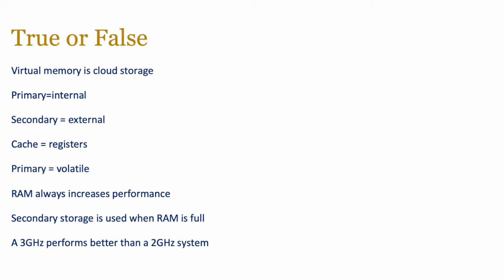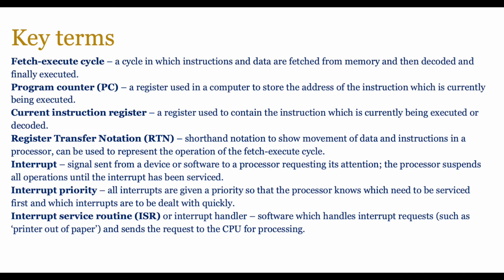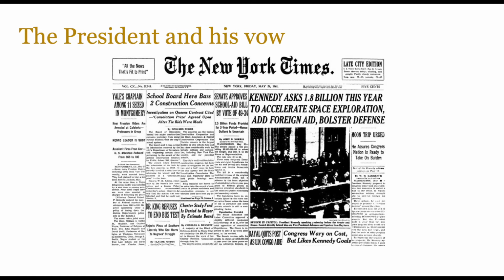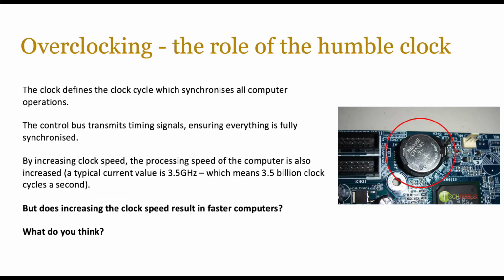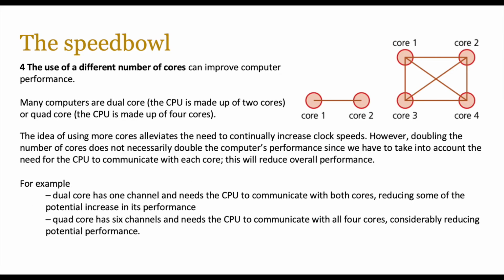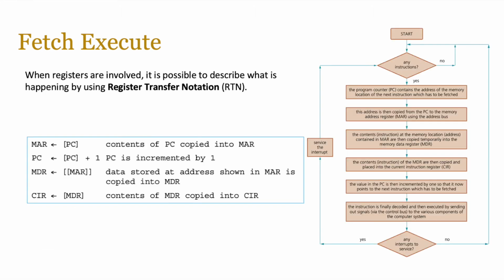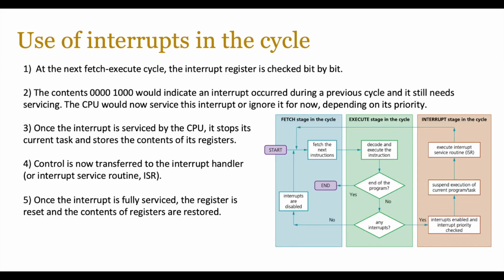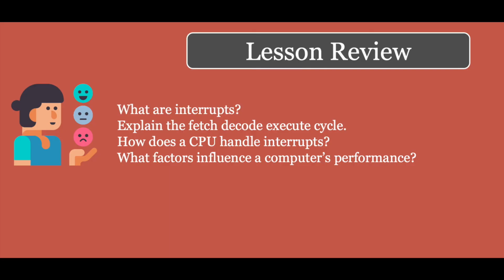Lesson 37 - Fetch Execute Cycle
Lesson 37 of the AS level Computer Science course covers the Fetch Execute Cycle and the factors that impact a computer's performance.